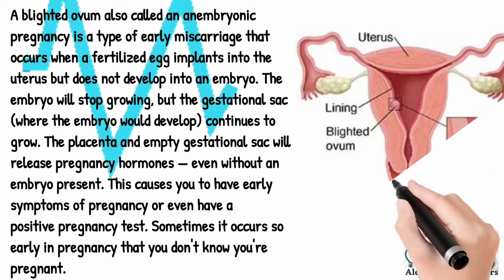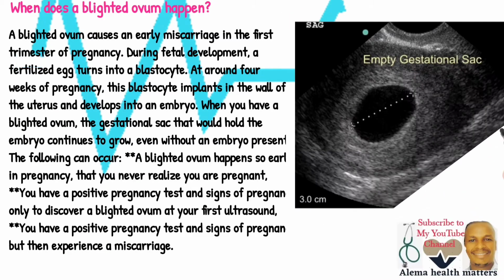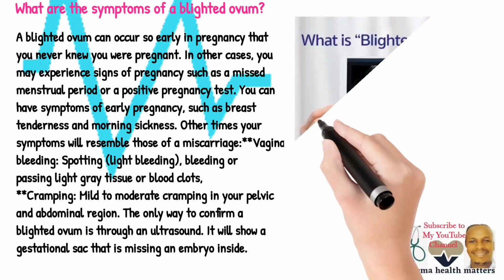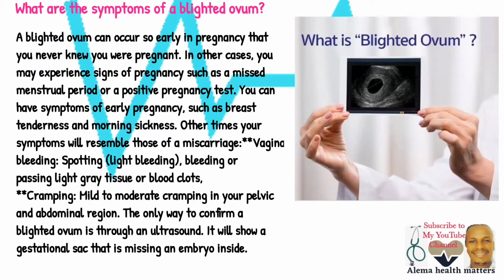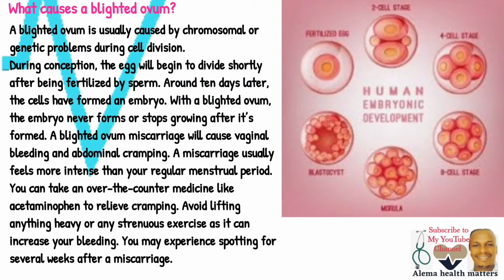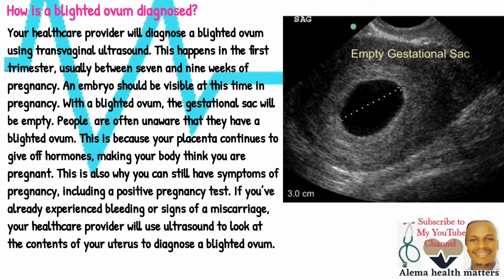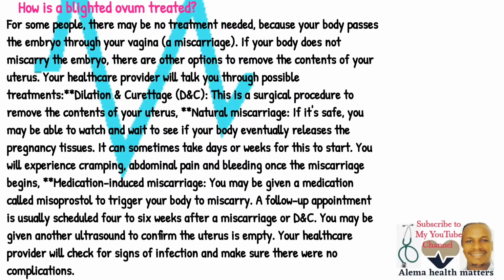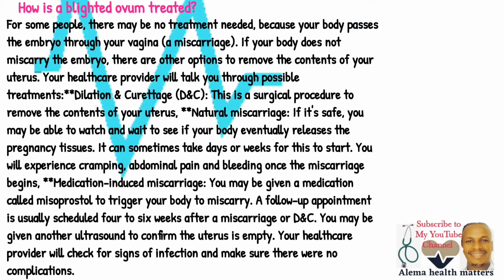blighted ovum diagnosis and treatment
A simple explainer whiteboard animated video about blighted ovum diagnosis and treatment. In this video we discuss about what is a blighted ovum, what are the symptoms of a blighted ovum, what are the causes of a blighted ovum, how to diagnose a blighted ovum, how to treat a blighted ovum and how long it takes to recover from a blighted ovum.

Alema Health Matters is a project for conveying medical knowledge in simple words under a certified family health specialist and a social media influencer inspiring people to live a healthier life. The mission of Alema health matters channel is to put back health into people's hands by sharing holistic health lifestyle tips online through articles, and videos.

Frequency 5 to 10 videos / week